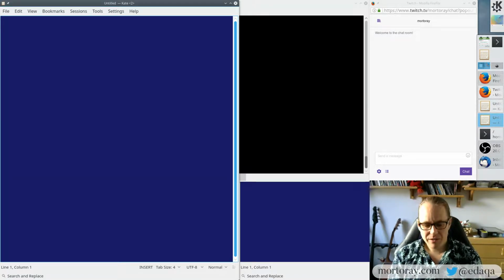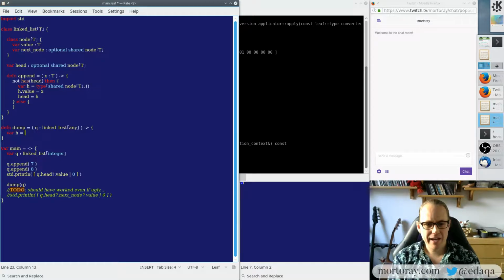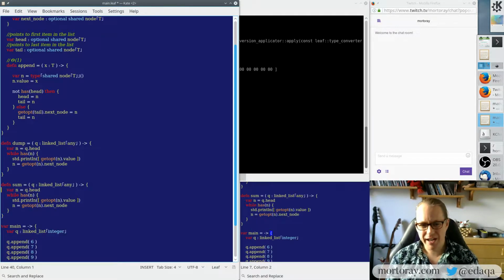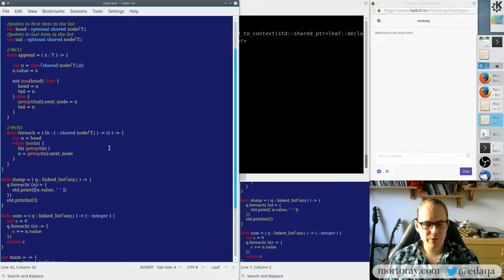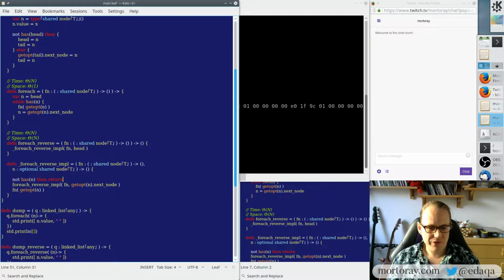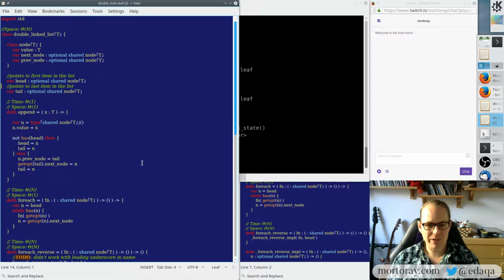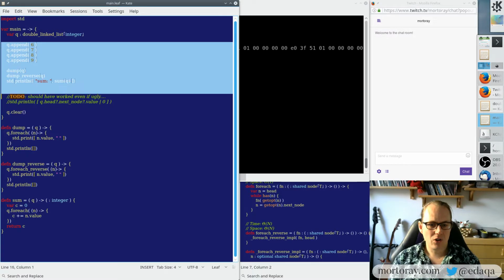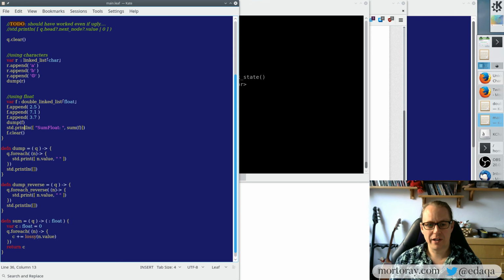Linked Lists in Leaf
In this episode I create a linked list and iteration function. I explain the ideas behind it, and the basic complexity changes as I extend the code.

Code is written in Leaf.